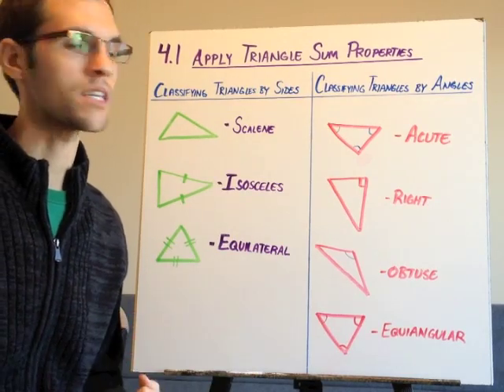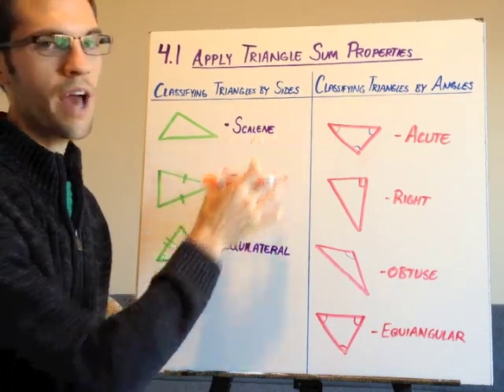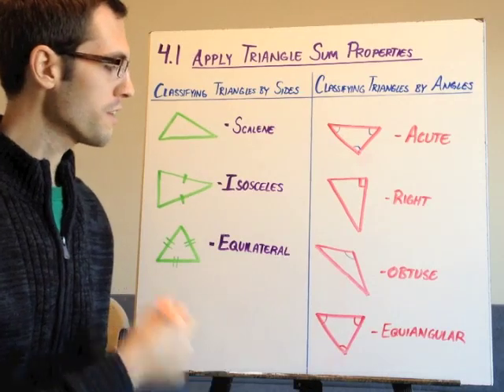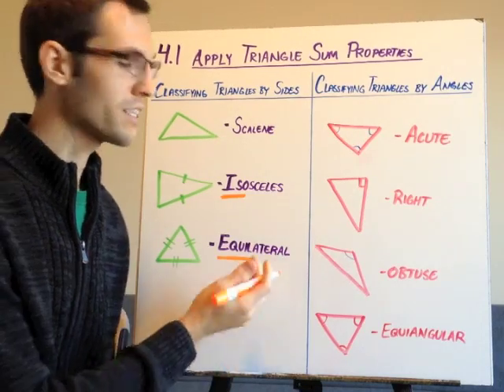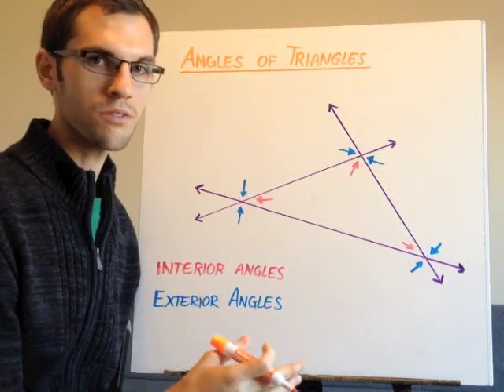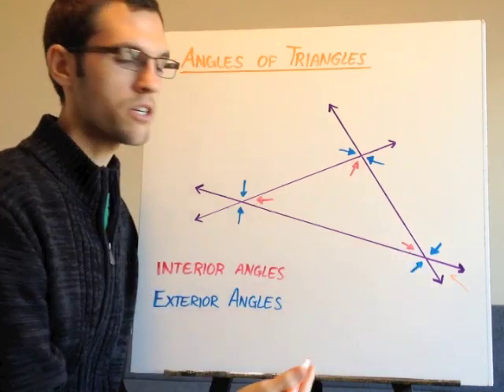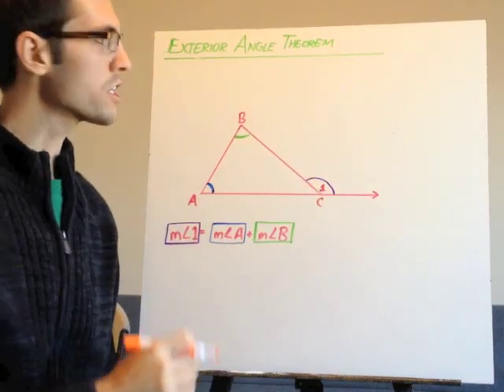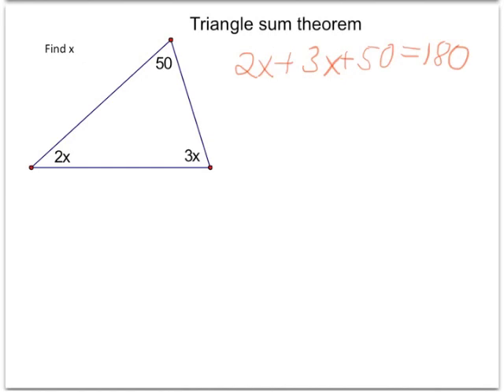4.1 Apply Triangle Sum Properties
Triangle Classification and using properties for solving